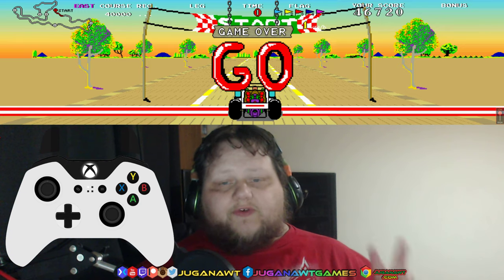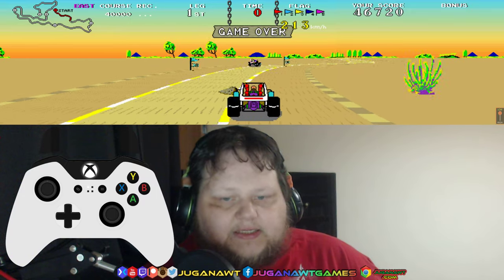Buggy Boy (1985 - Tatsumi) 20p Arcade Challenge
This week's 3 screened behemoth from 1985 was chosen by me. Did I navigate the courses smoothly and calmly, or did I get sand in my vajayjay?